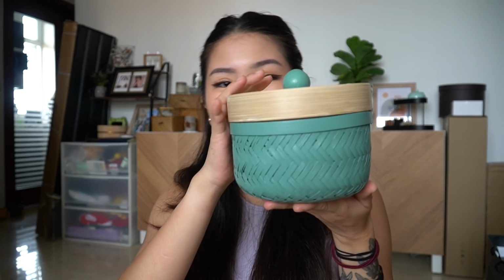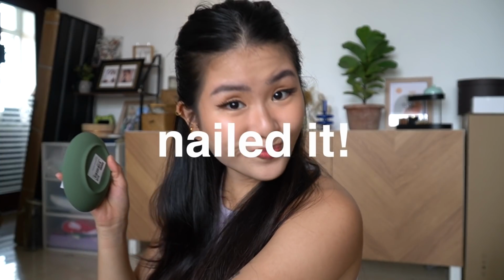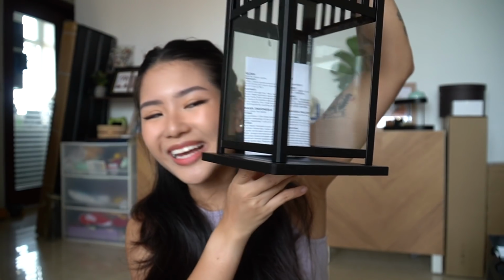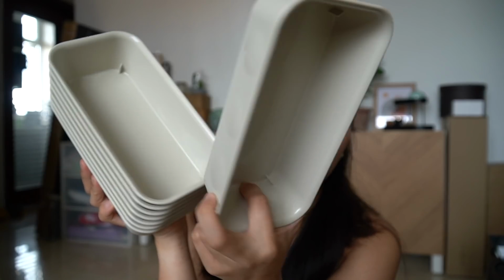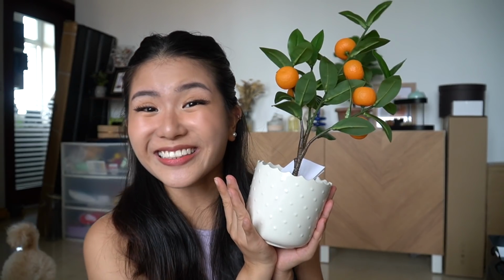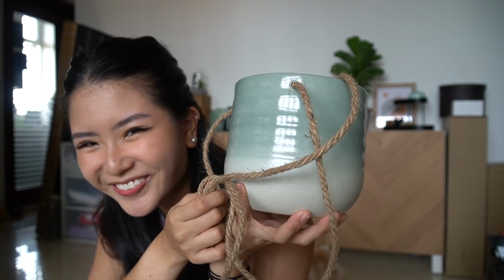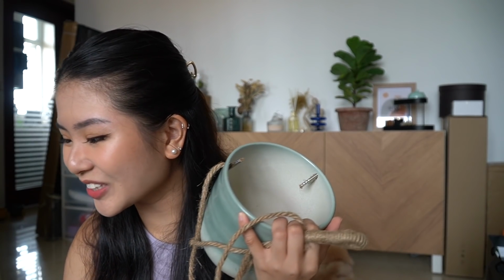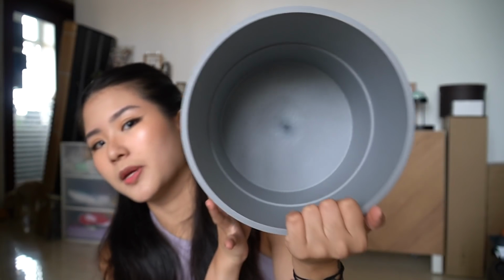BEST NEW IKEA FINDS UNDER $20 | haul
»  SAY HI! 👋

» GO MARGAUX 💎
(go mar-go)
I run an online store for vintage and contemporary jewellery and apparel sourced worldwide that I personally source, curate and shoot!
☞ gomargaux.net
☞ @gomargaux on instagram